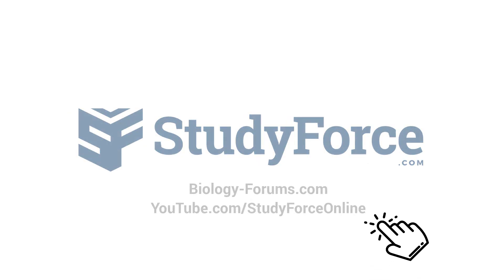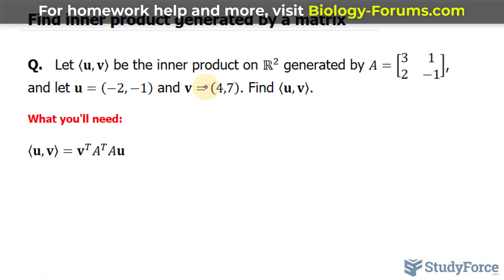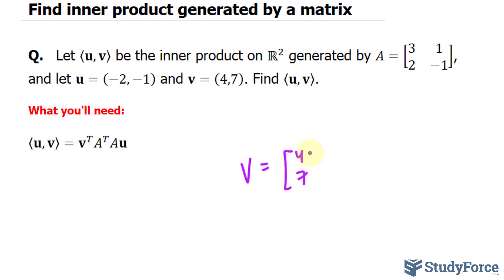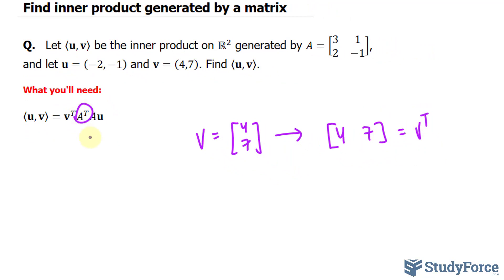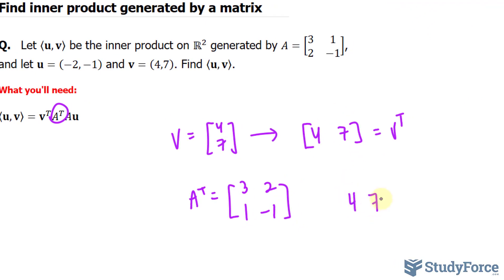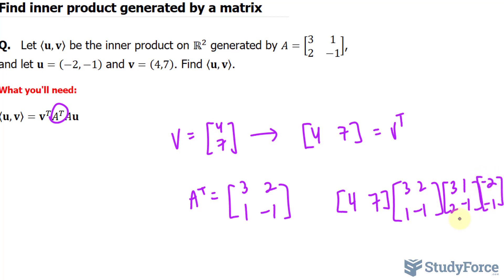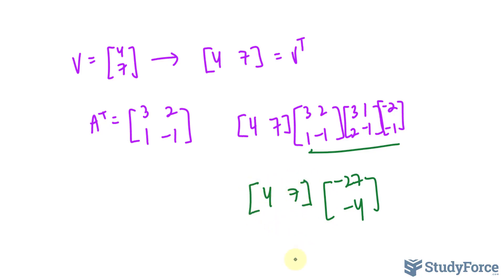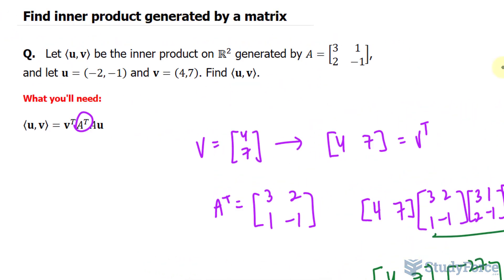Find inner product generated by a matrix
Q.   Let ⟨u,v⟩  be the inner product on R2  generated by A= ... , and let u=(−2,−1)  and v=(4,7). Find ⟨u,v⟩.

What you'll need:

⟨u,v⟩=v^T A^T Au